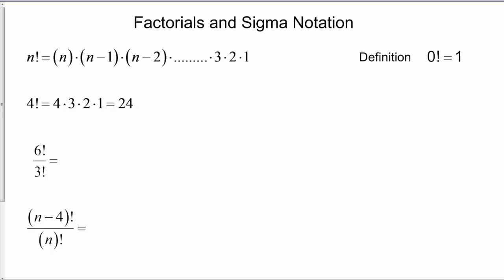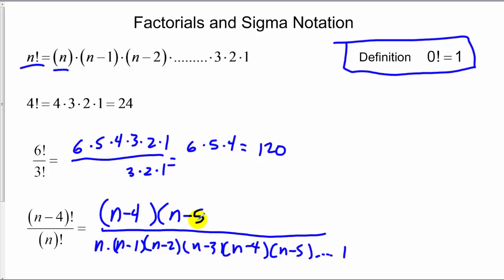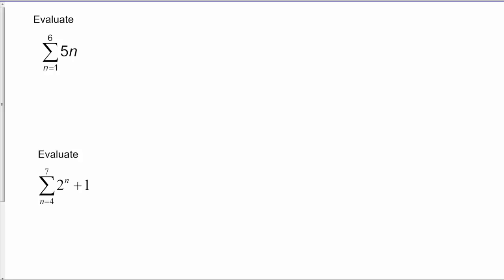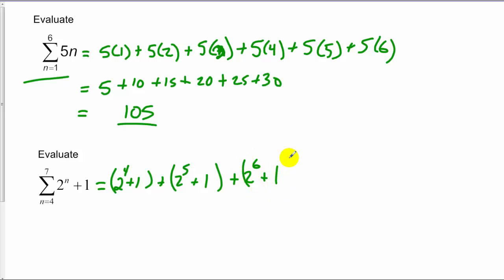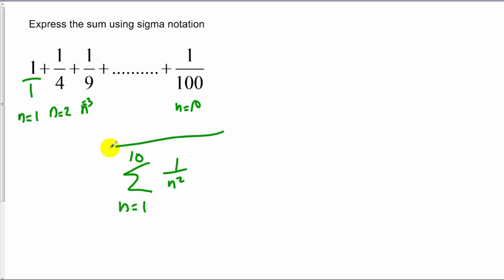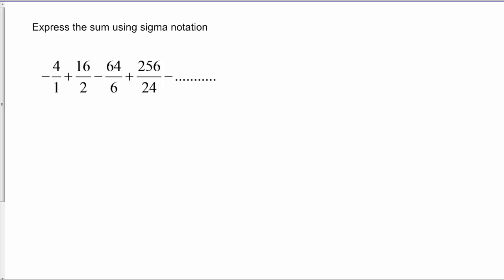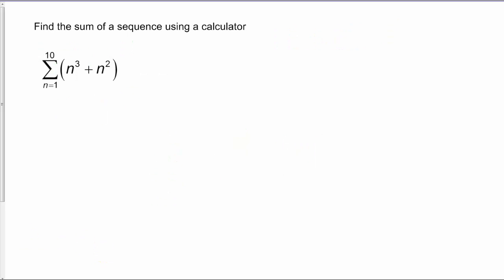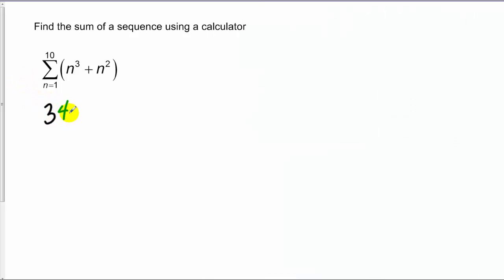Lesson 72 Summations 1